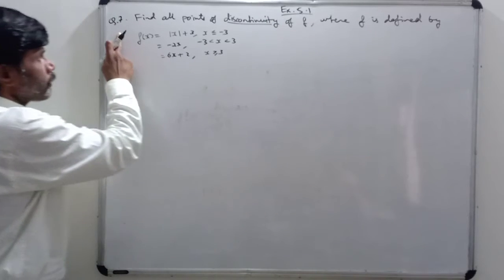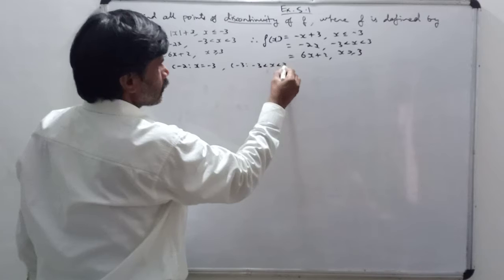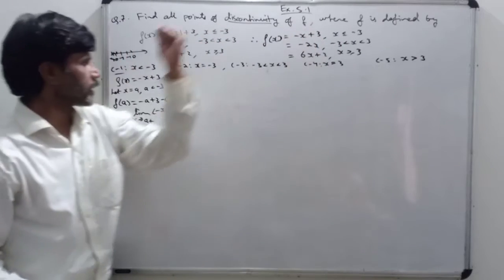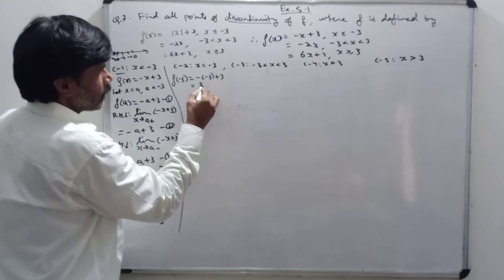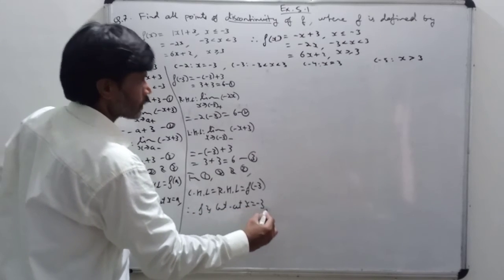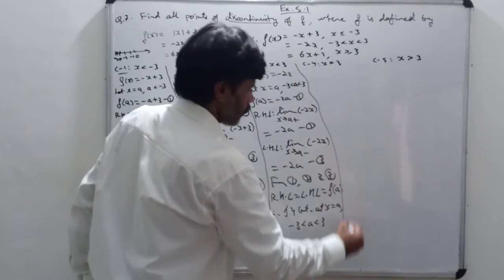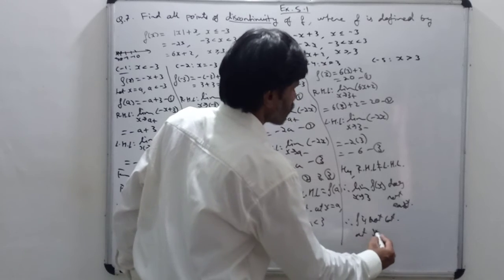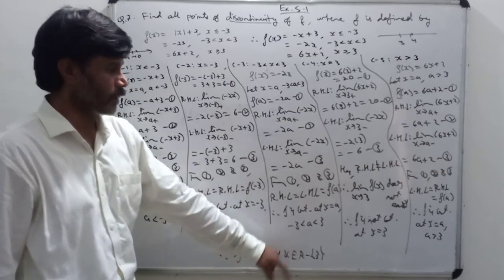Ch. 5, continuity and differentiability